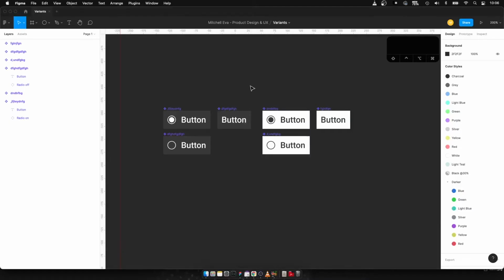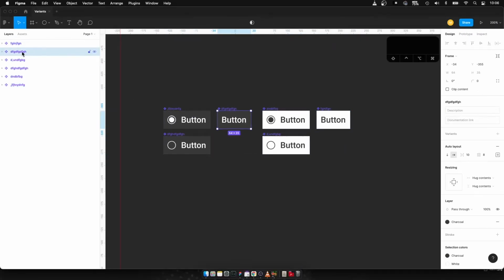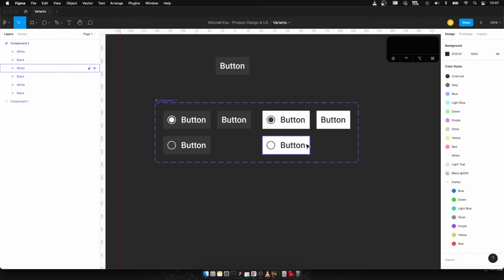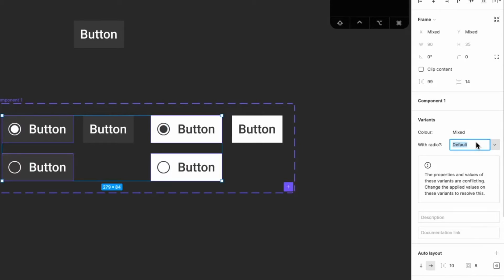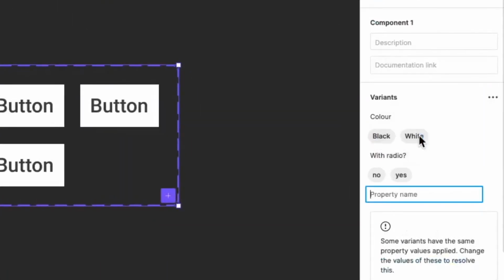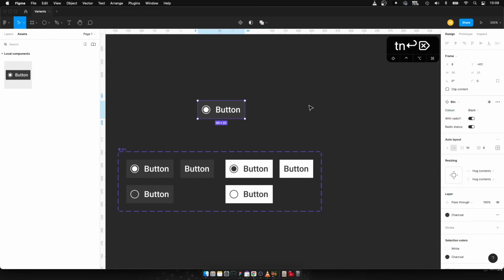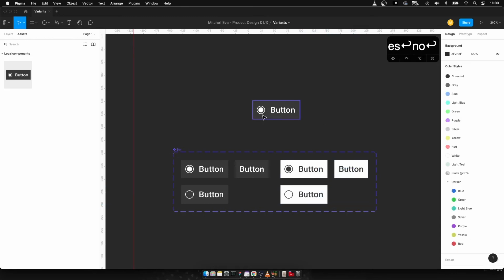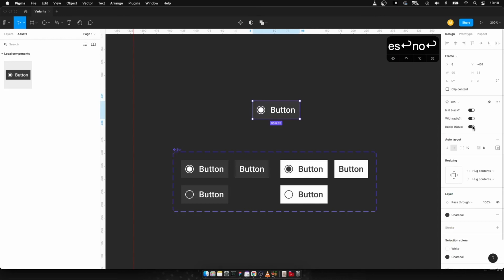Variants in Figma - the fastest method for beginners. UI design basics.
A short and snappy figma tutorial for beginners on how to make variants from existing components in Figma.

As you can see I have very few subs so if you comment about something you want to see, chances are, I'll make a video on a specific thing you're looking for.
These variants are the best variants that ever did a variant on a variant. making variants is variant variant and you will be variant happy you watched this variant video about variants.